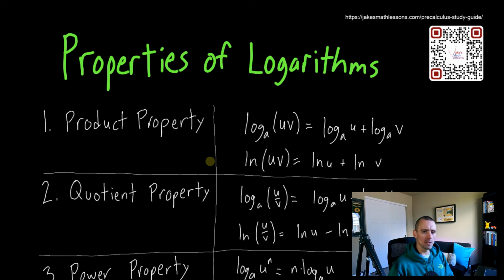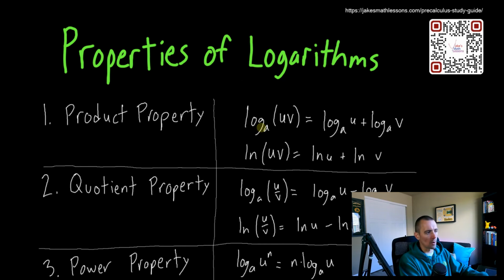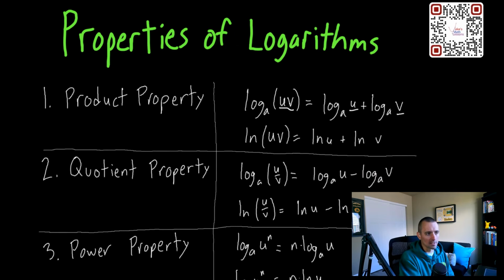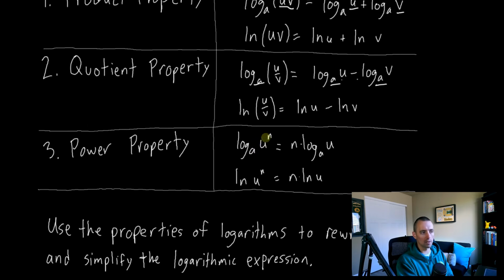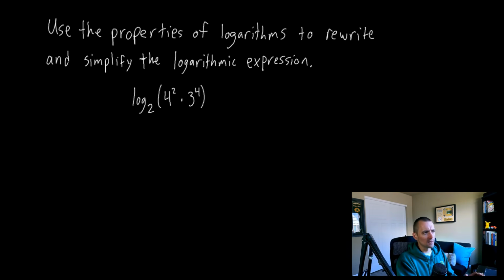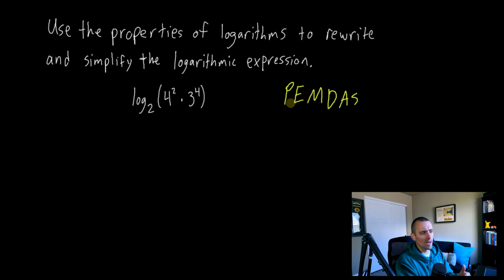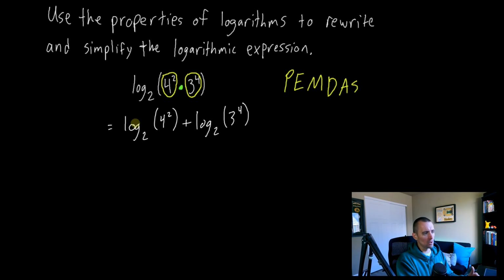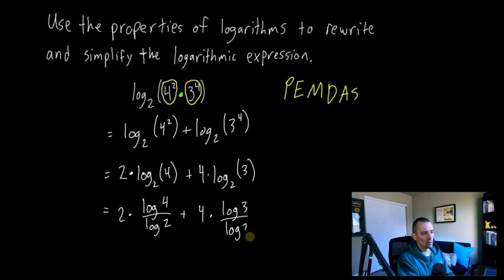Properties of Logarithms - What they are and how to use them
Hey guys, Jake here! In today's math lesson, we're diving deeper into the world of logarithms, focusing on the properties of logarithms. We'll be exploring the three main properties: the product property, the quotient property, and the power property. These properties are essential when working with logarithms, regardless of the base. By the end of this video, you'll have a clearer understanding of how to apply these properties, especially when simplifying complex logarithmic expressions. Let's get started!

Chapters:
0:00 Introduction
0:03 Properties of Logarithms Overview
0:49 Product Property Explanation
1:01 Splitting Logarithms Algebraically
1:16 Product Property in Detail
2:03 Natural Log Explanation
2:17 Why the Product Property is Useful
2:47 Quotient Property Explanation
3:08 Splitting Logarithms with Division
3:45 Power Property Explanation
4:06 Applying the Power Property
4:50 Application of Logarithm Properties
5:04 Precalculus Study Guide
5:35 Breaking Down Complex Logarithms
7:54 Evaluating Logarithmic Expressions
8:55 Conclusion and Outro